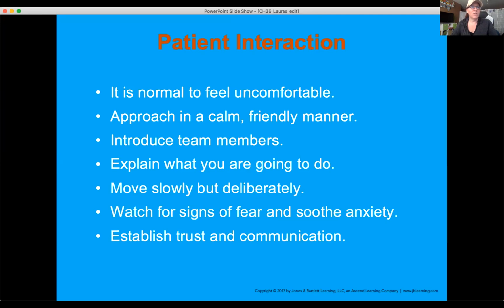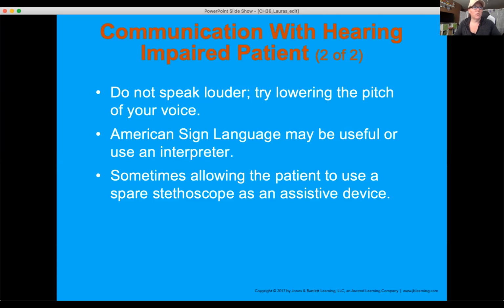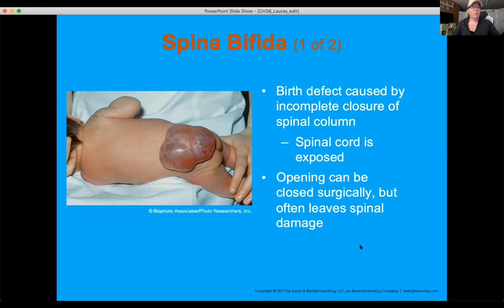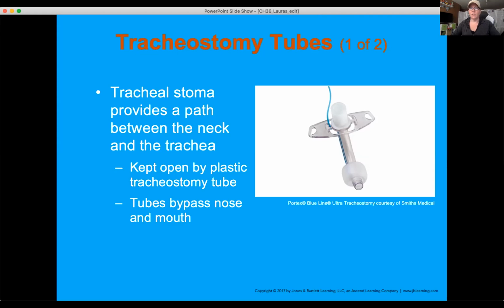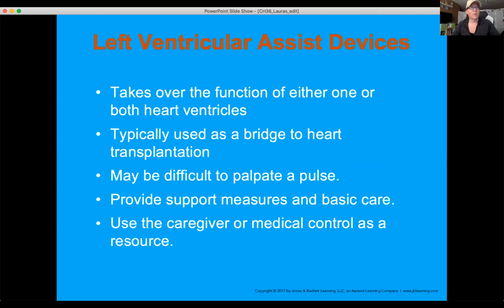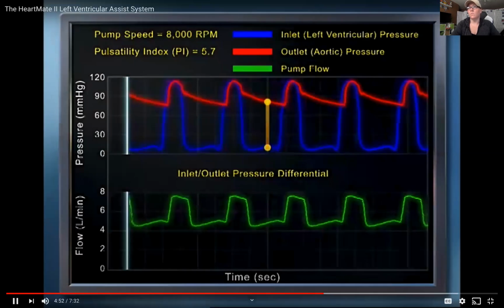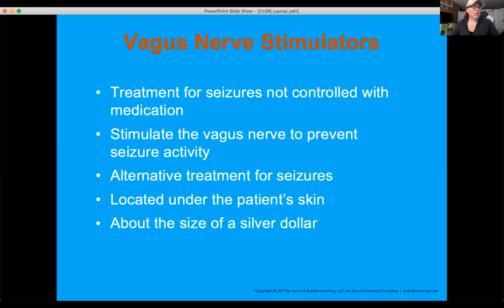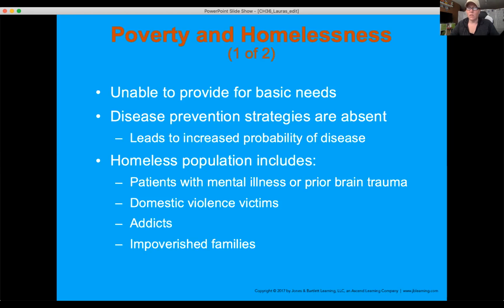Chapter 36 Pts with Special Challenges